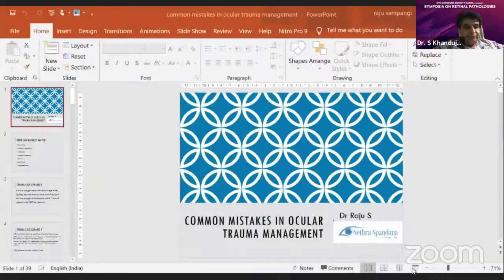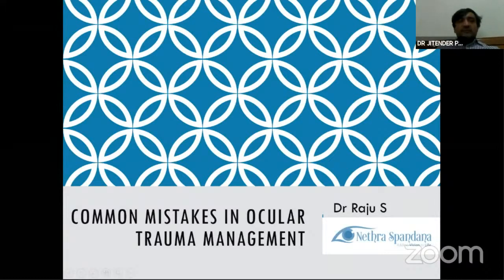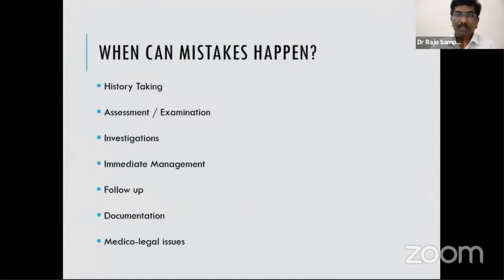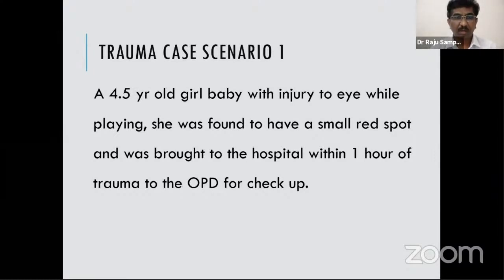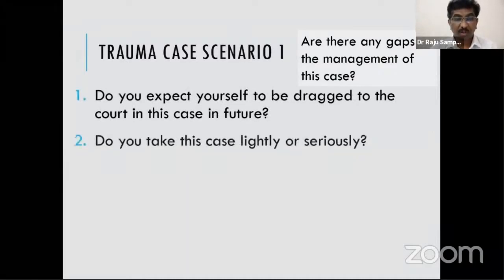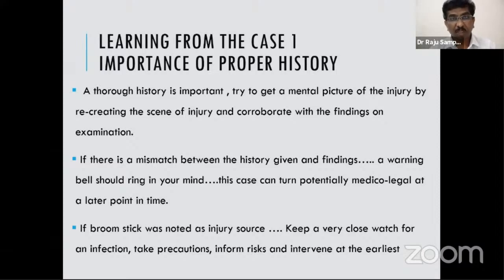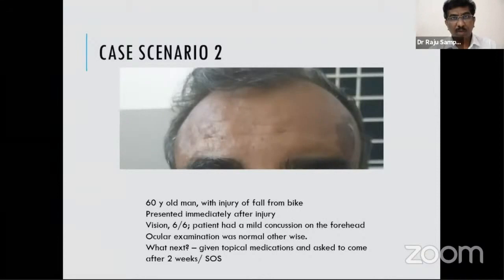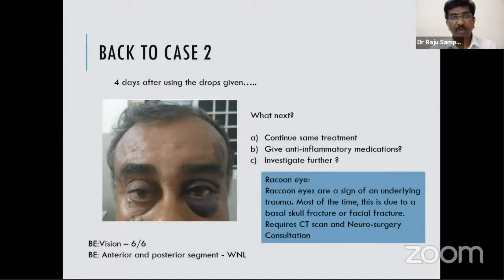Symposia on Retinal Pathologies - Dr.Raju Sampangi